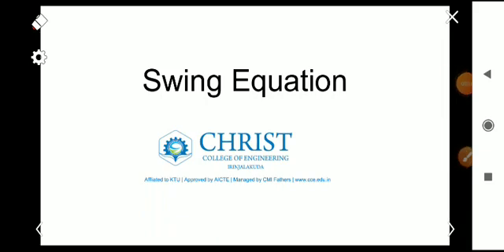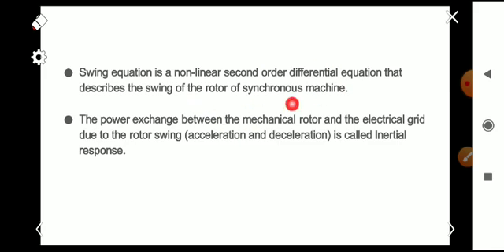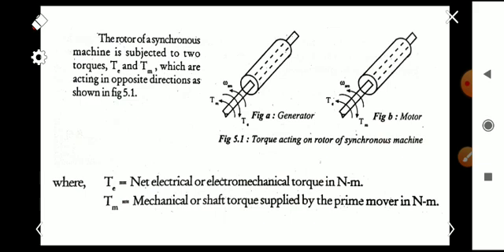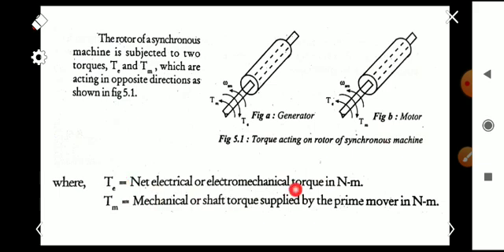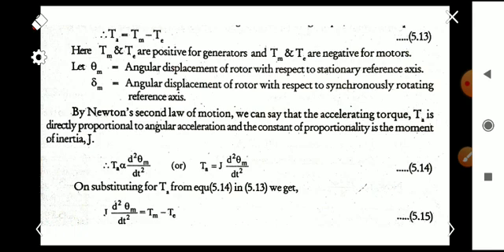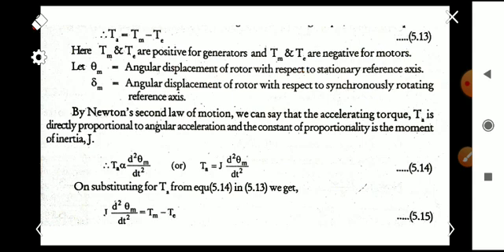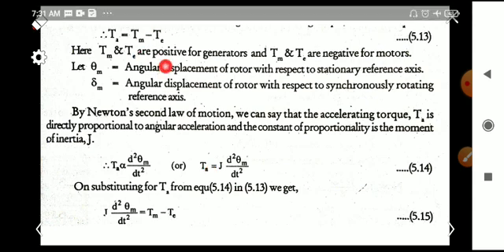Swing Equation | Module 6 | PSA | KTU